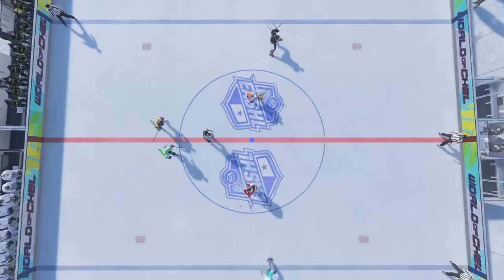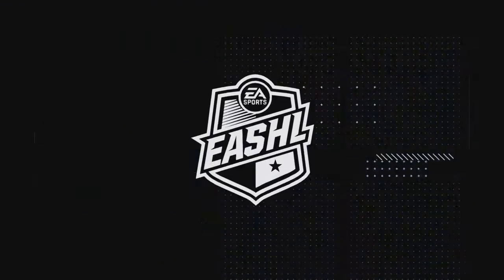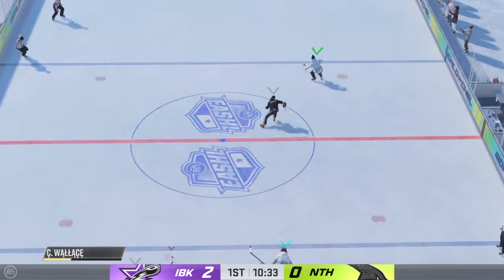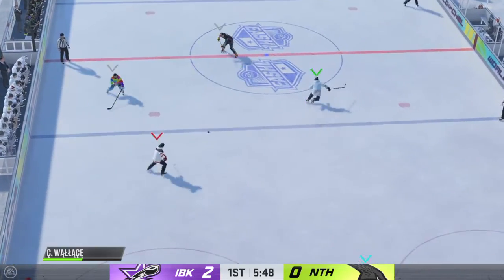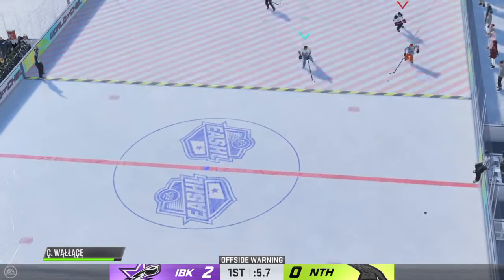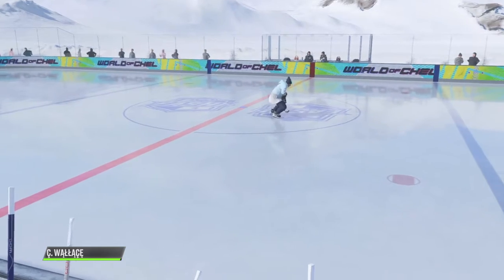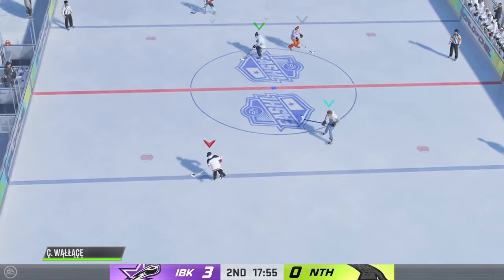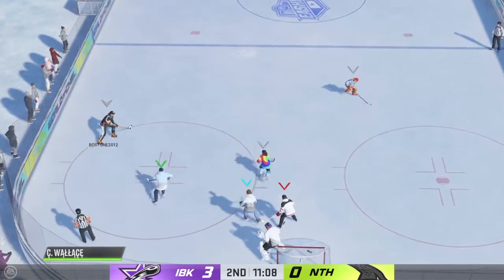NHL® 22 | Quick Drop-in Shutdown